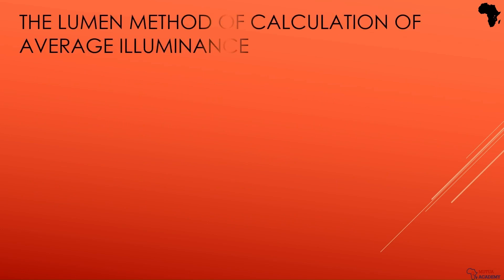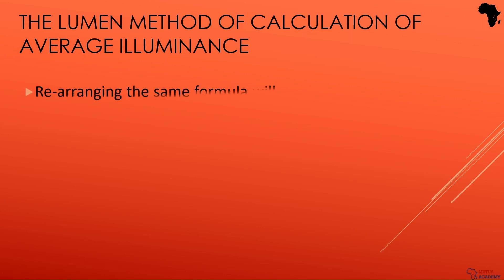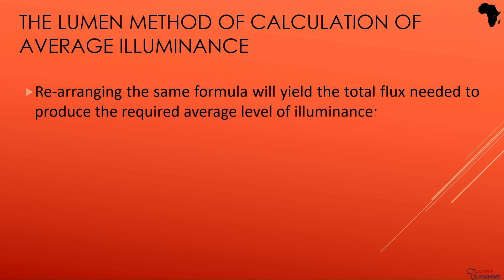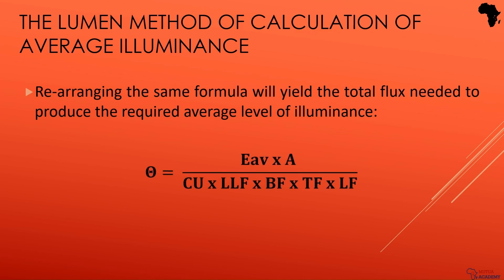How to Master the Lumen Method: Pro-Tips for Perfect Illumination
Are you struggling to determine the right amount of light needed to illuminate your space? Look no further than the lumen method pro-tip!

In this video, I'll show you how to rearrange the formula to solve for the total luminous flux required to achieve the perfect level of illuminance. This will give you the total amount of light needed to make your space shine bright like a diamond!

Don't miss out on this illuminating tip that will take your lighting game to the next level. Watch now and light up your space like a pro!
Elevate your interior lighting design with my exclusive course on mastering the lumen method!
Don't miss out on this opportunity to become a lighting design pro!